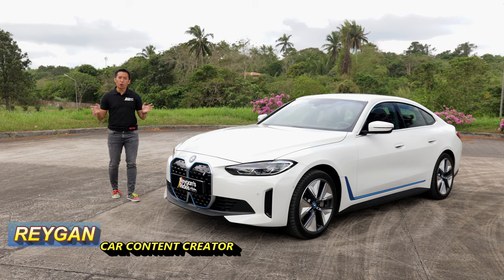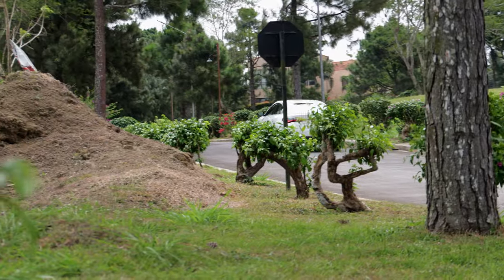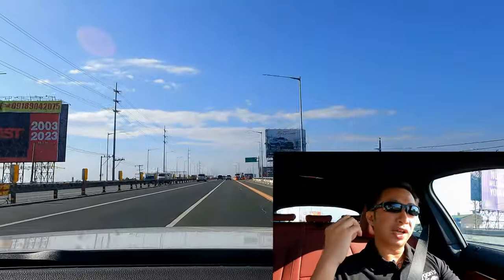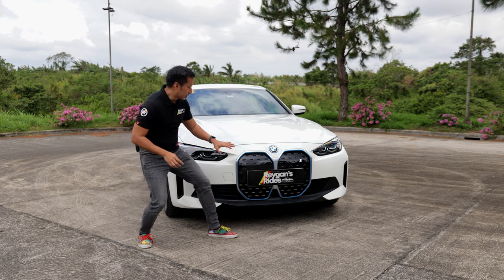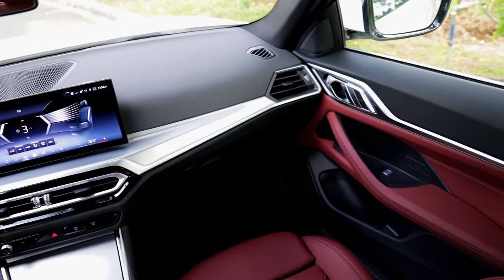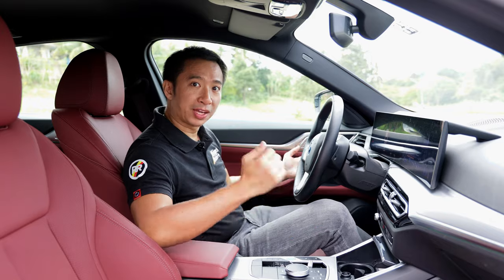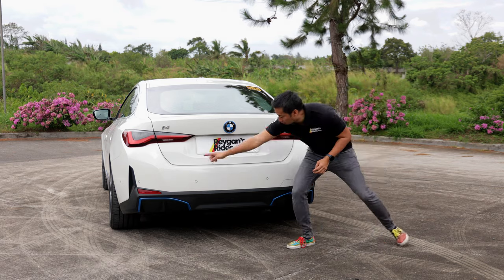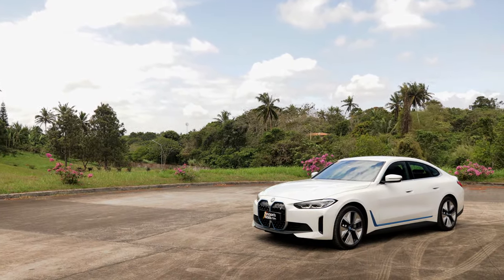Can The BMW i4 eDrive35 Meet Expectations? [Car Review]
Can The Base Spec BMW i4 eDrive35 Meet Expectations? [Car Review]

The 2024 BMW i4 has landed in the Philippines, and in this Filipino car review, we take a good look at the base trim of the BMW i4. The 2024 BMW i4 is based on the BMW 4 series and is the most affordable electric vehicle in BMW Philippines' local line up. The 2024 BMW i4 price is the same level as the BMW X3 Professional, which is an ICE SUV. The 2024 BMW i4 is meant to go head to head against the Mercedes EQB, and in this area, the BMW i4 has the advantage being the sportier fastback sedan. The 2024 BMW i4 did not deliver the drive performance I expected though, especially when it comes to the range. The 2024 BMW i4 has a shorter than published range, which seems to be its weakest point. The fact that BMW Philippines didn't give me the charger also reduced my enjoyment with this vehicle. The 2024 BMW i4 has the same electric motor as the BMW iX3, but the iX3 has a larger battery pack which means it has greater range. The same can be said for the 2024 BMW i4 M50. That BMW i4 has dual electric motors, all wheel drive, and a larger battery pack which helps it reach almost 500Km of range.